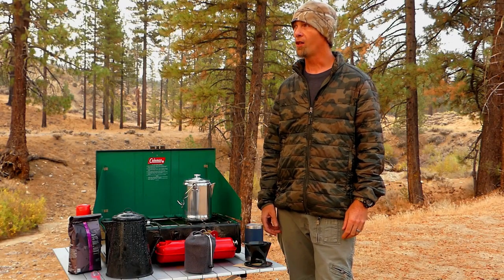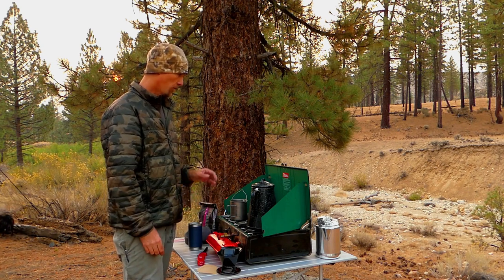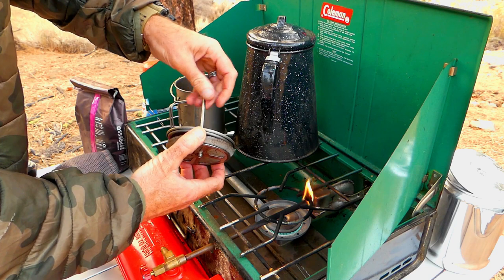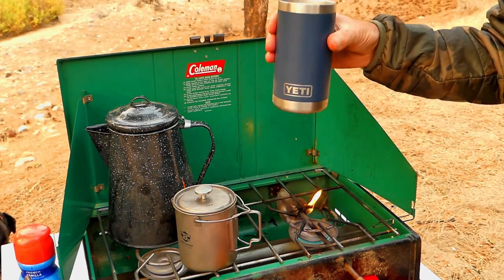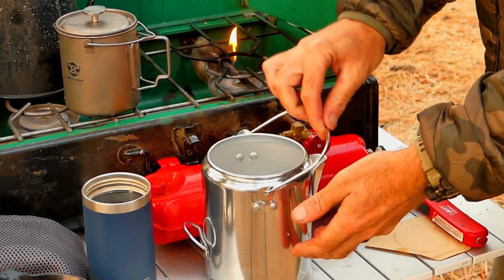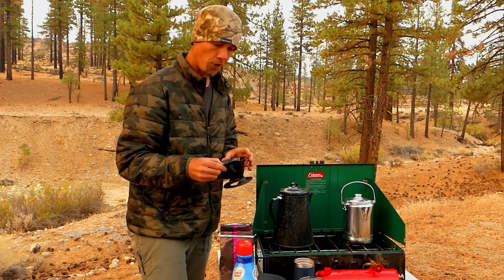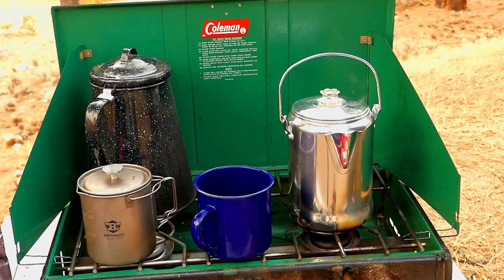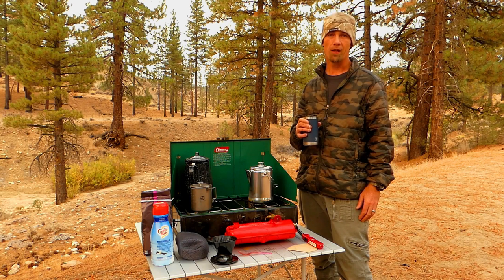Easy Camping Coffee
In this video we show many of the great ways you can make a great cup of coffee when out in the field camping. We show how to make coffee a variety of ways including methods used by the old west cowboys themselves.

Bestargot Camping Titanium French Press

Aluminum Percolator

Coffee Pot

Single Cup Pour Over Coffee Brewer